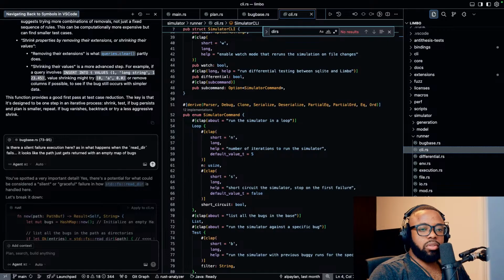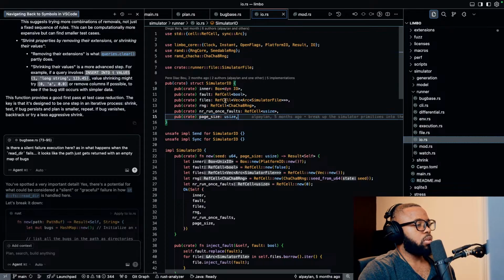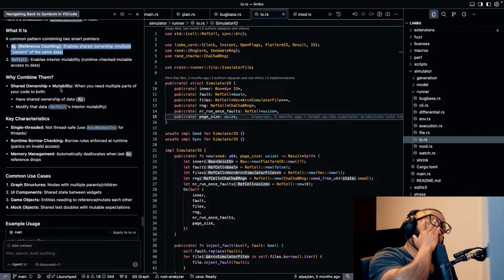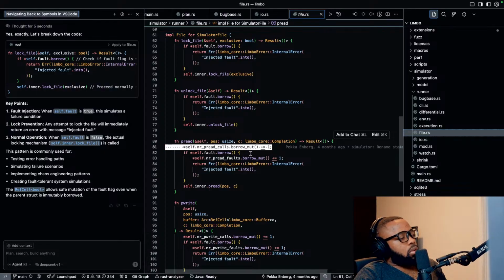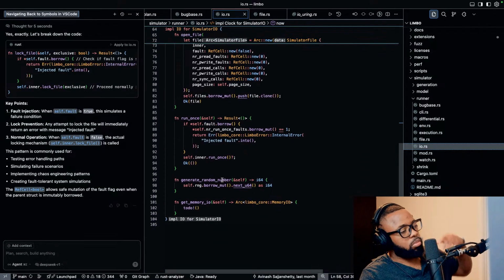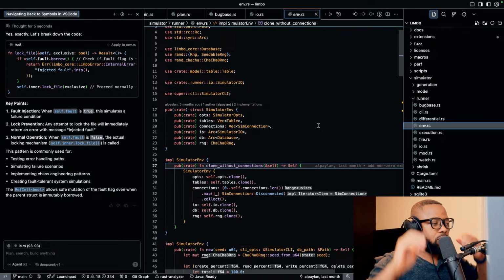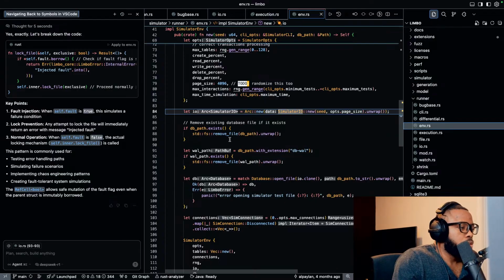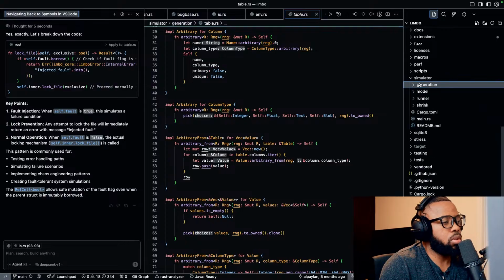Reading The Source Code: Checking out the Simulator of Turso Limbo (SQLite) - session 7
Stream session  on reading OSS source code of Turso Limbo

Specifically, we will be looking at the Simulator